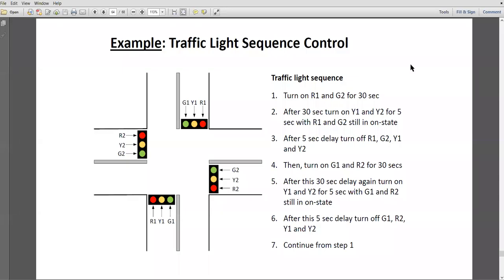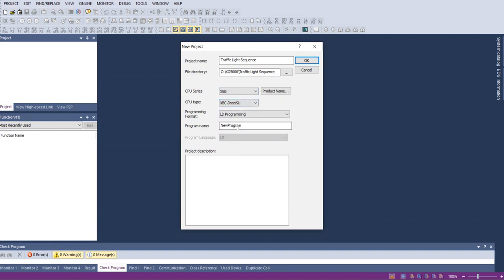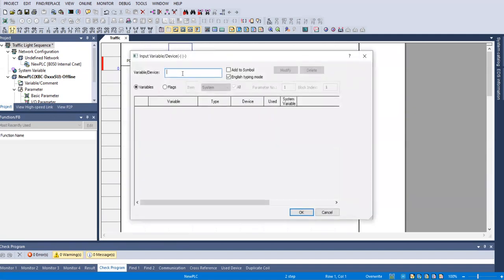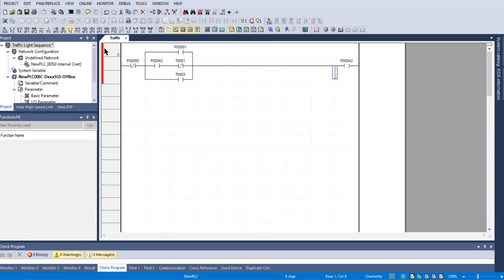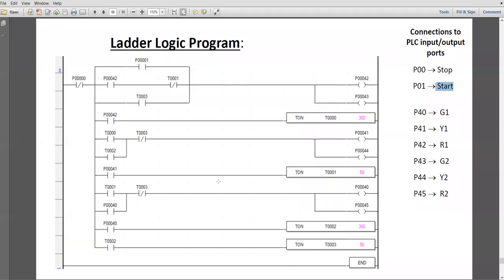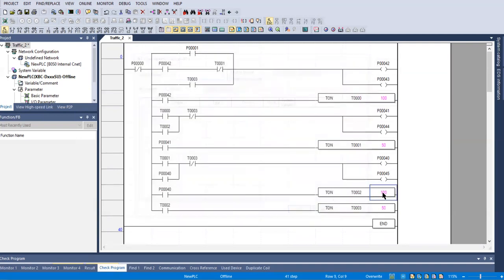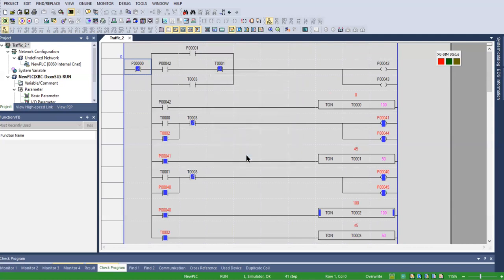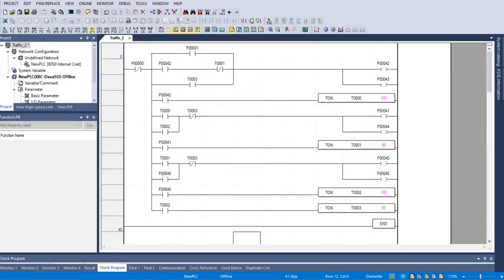Exp 5 SW PLC 2